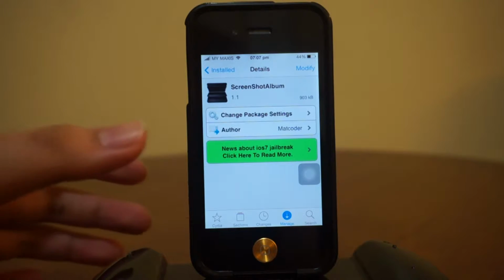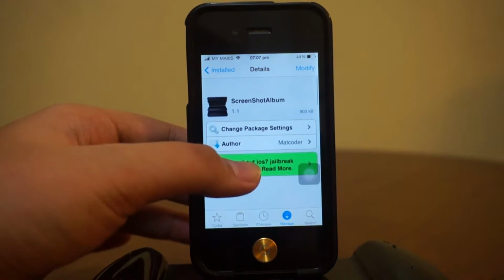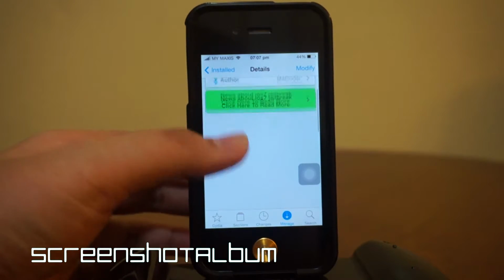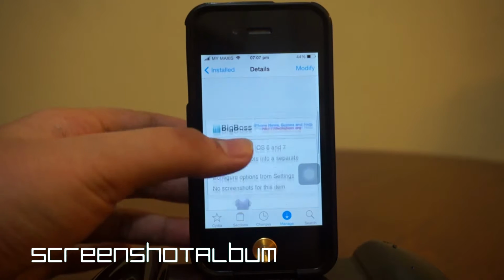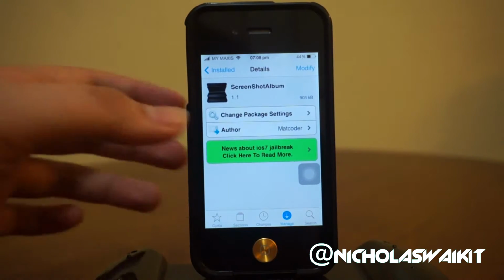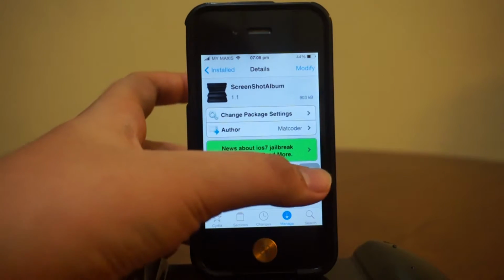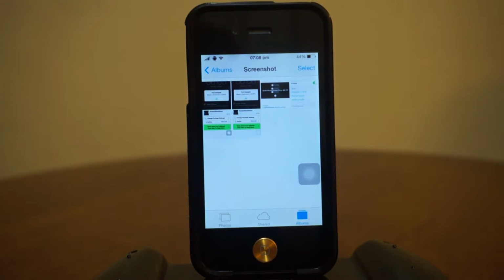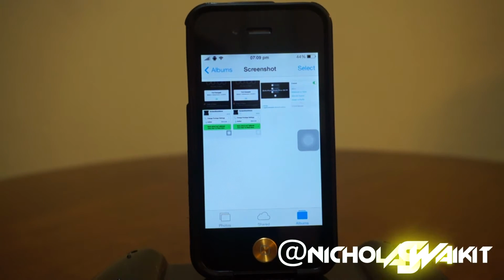iOS 7 Cydia Tweak | ScreenShotAlbum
This tweak allows you to save a screenshot to a separate album. It plays a sound when you take a screenshot. Issues are also fixed with two same images save into the main camera roll.

Guys sadly this tweak has been taken down :( But this tweak's still pretty cool tho.

Thank You Guys For Watching ! Do leave a comment or rating =)

SKYPE :
nicholas.kit

Ask me a question ! :D

Check them out, they produce great techno music 

About -- NicholasKit  IOS
A blog site that gives you complete coverage of Apple, iOS, Mac, iPhone, iPod Touch, iPad, Apple TV, Cydia, Jailbreak, Winterboard themes, Tweaks, Hacks, Mods and Apps. Basically anything that involves your Apple products hardware to software.

Compatibility: Requires iOS 7.0 or later. Compatible with iPhone 4, iPhone 4S, iPhone 5, iPhone 5c, iPhone 5s, iPad 2 Wi-Fi, iPad 2 Wi-Fi + 3G, iPad Wi-Fi (3rd generation), iPad Wi-Fi + Cellular (3rd generation), iPad Wi-Fi (4th generation), iPad Wi-Fi + Cellular (4th generation), iPad mini Wi-Fi, iPad mini Wi-Fi + Cellular, iPod touch (4th generation), and iPod touch (5th generation). This app is optimized for iPhone 5 and iPad Air.

Best Cydia Tweak Of April 2014
Best FREE iOS 7 Jailbreak Tweaks for iPhone, iPod, and iPad 2014